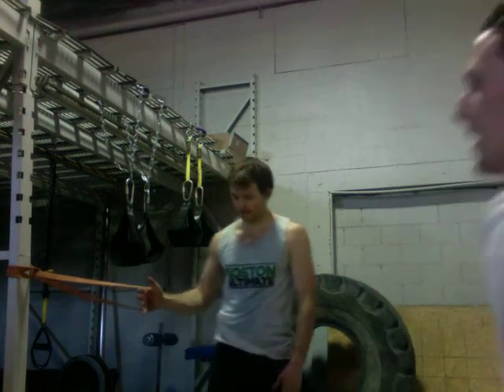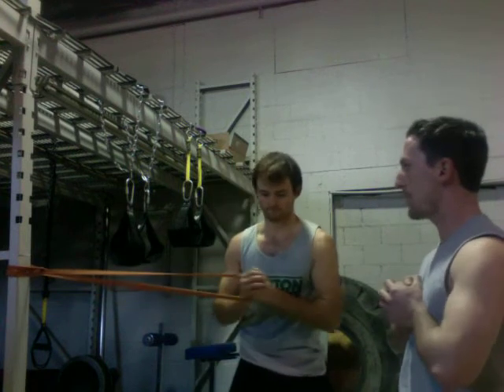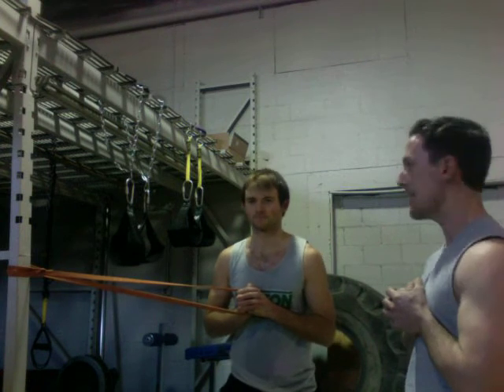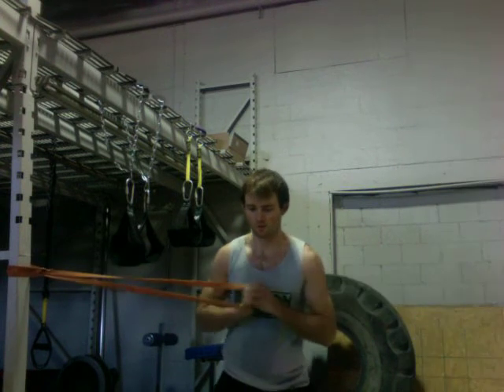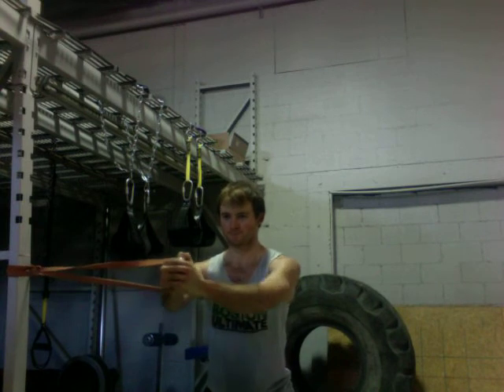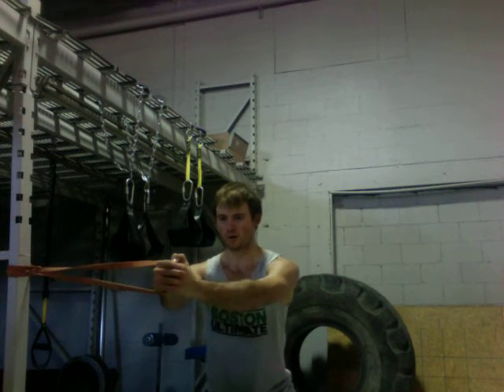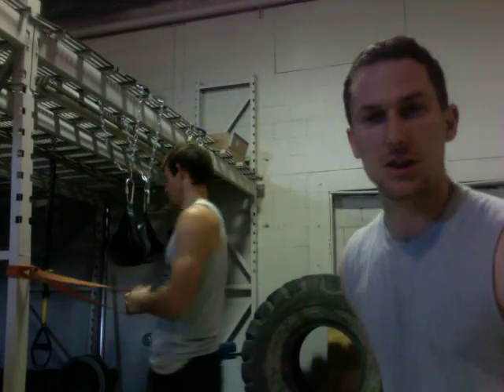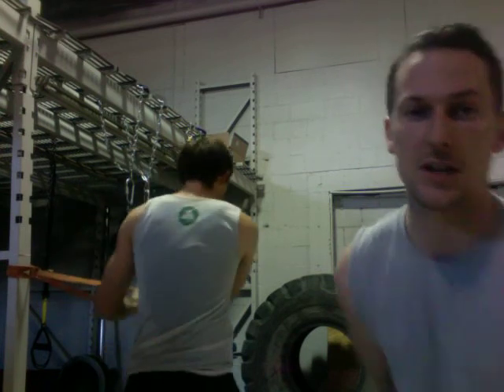Miles Pallof press